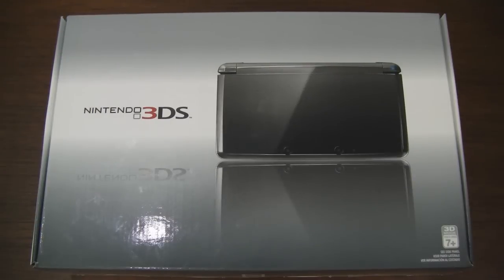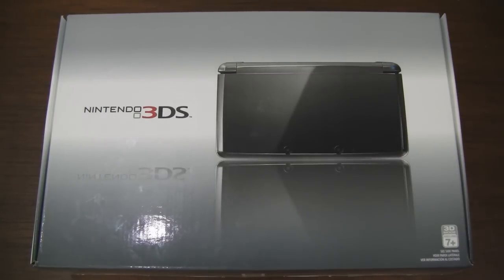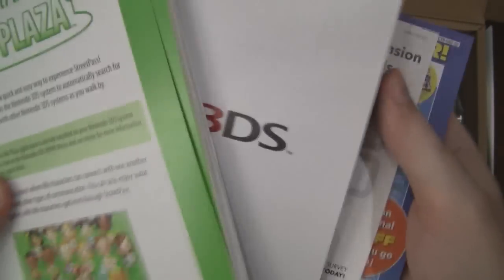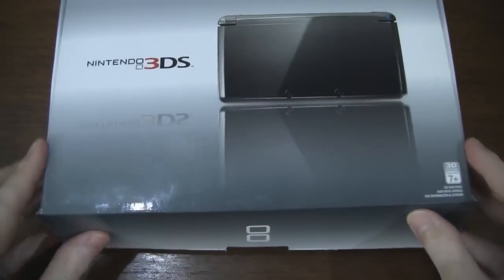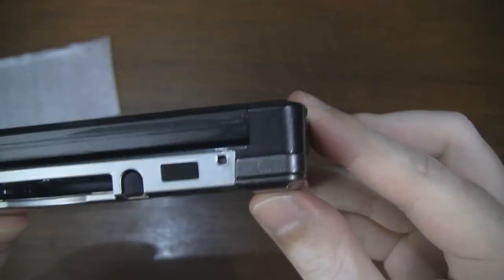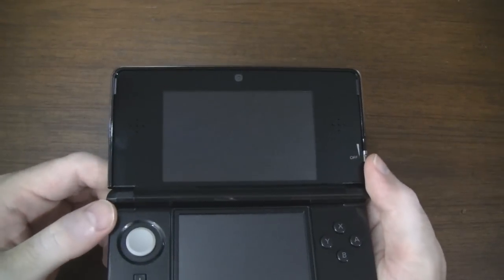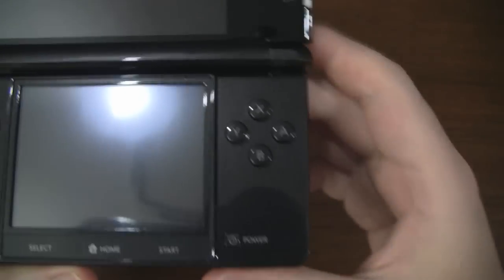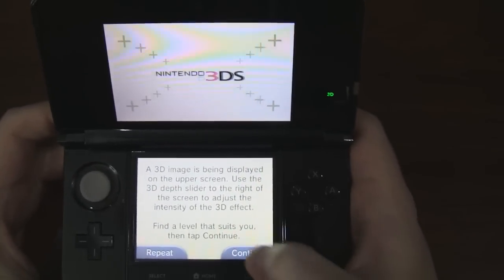Nintendo 3DS Unboxing (glasses-free 3D gaming) - SmartKeitai.com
We unbox the new Nintendo 3DS glasses-free 3D handheld gaming console, which was just released on March 27 in the US. Yes, we know, we're a smartphone/tablet-centric website, but the 3DS gives us an opportunity to get a sneak peek into the very near future of glasses-free 3D gaming on a mobile display. Sprint will be releasing the HTC EVO 3D this summer and AT&T will be unleashing the LG Thrill 4G (Optimus 3D) in the "coming months." At least one of those devices (maybe both) houses a display made by Sharp, the manufacturer responsible for the 3D screen on the Nintendo 3DS. Naturally, Sharp's Galapagos 3D phone uses their in-house technology as well.

We've been saying from the very beginning that 3D will be huge on smartphones, especially in the gaming department. Now that speculation has turned to reality with multiple 3D phones coming soon, it's time to take the previously dubbed "gimmick" seriously. The 3DS gives us an opportunity to see how well 3D gaming performs on a small mobile display. It also affords us the chance to see if consumers actually dig the extra dimension, even with the limitation of poor viewing angles, after an extended period of time.

Here we simply show you the goods inside the box, which includes a sweet charging dock, and then take you on a tour of the hardware. In a followup video, we'll talk about our lengthy experiences with a few 3D games and how we think it will translate to the smartphone world. First impressions... glasses-free 3D has the ability to enhance a game dramatically with extra depth, and in turn, raising the level of enjoyment for the user.

Note: With dual-core processors already alive and kicking in many Android smartphones, gaming should make a huge leap on the platform this year.

Check out our CTIA 2011 coverage for all the upcoming smartphones this year.

It encourages us to bring you more great content.